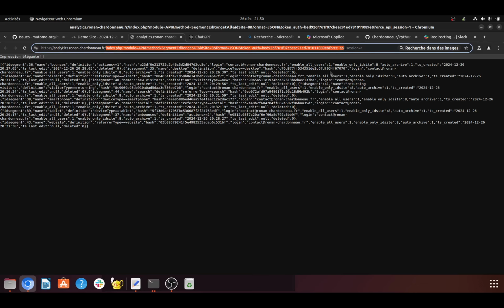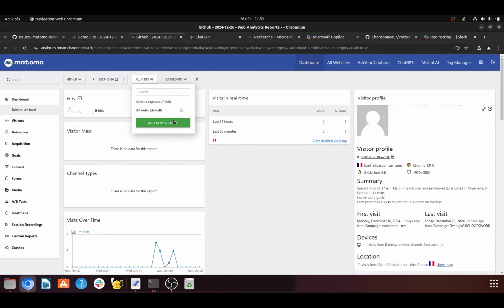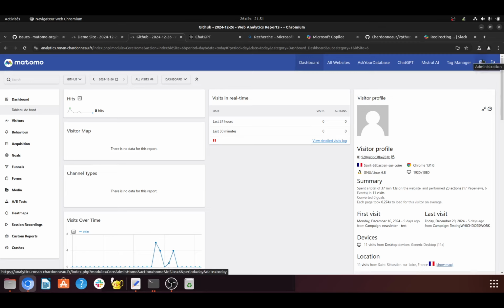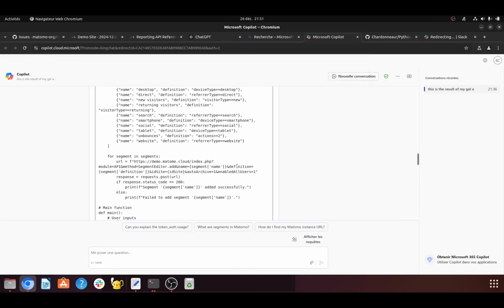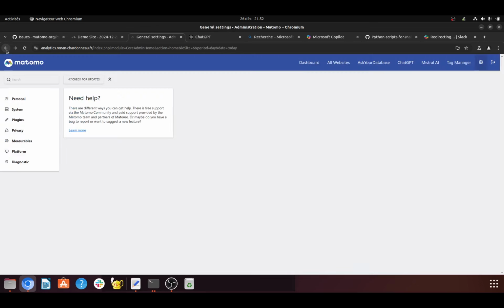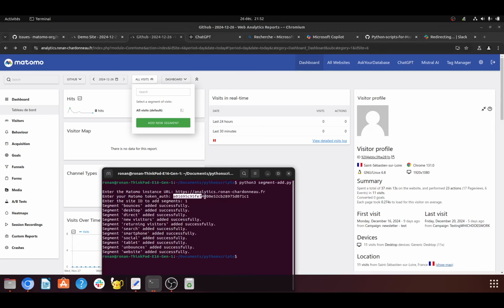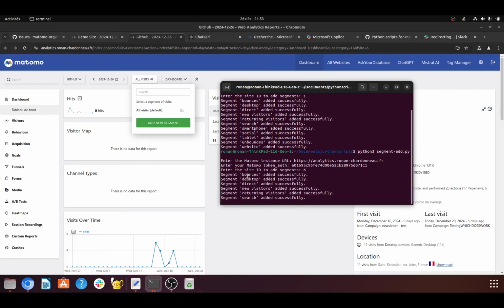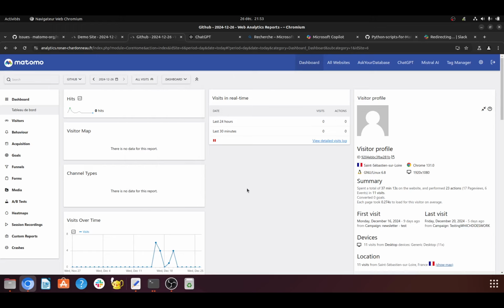How to add default segments within Matomo Analytics?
A video explaining how to add by default many segments within Matomo Analytics.